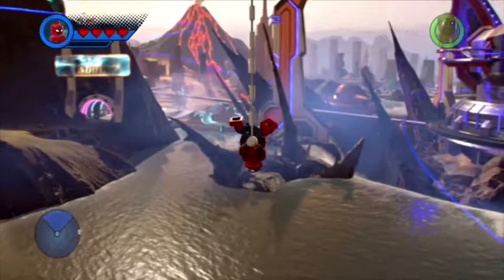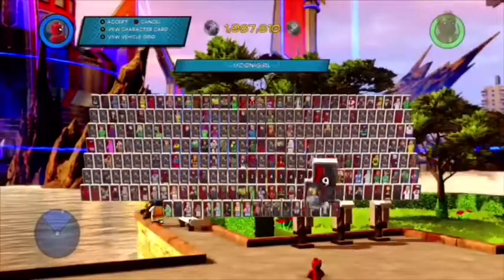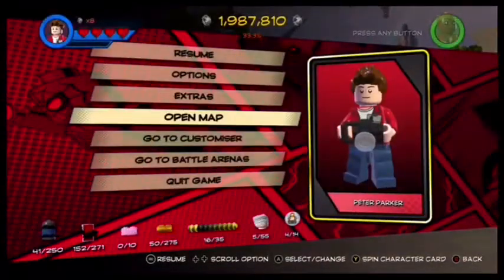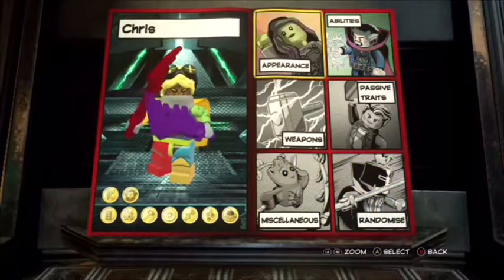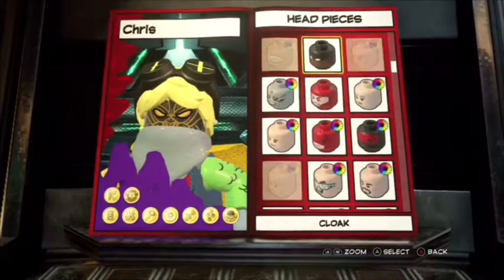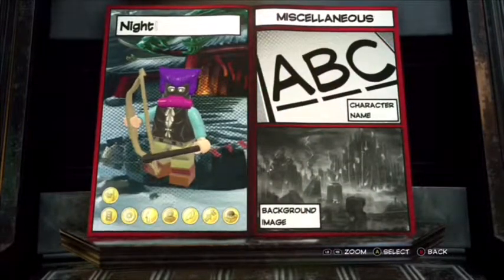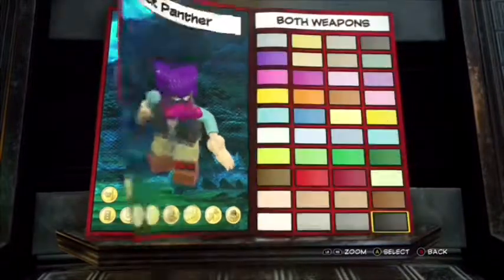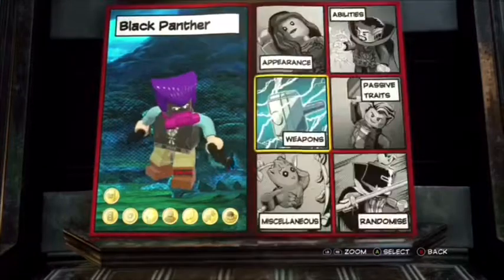Avengers Infinity War Cap and Black Panther:LEGO super hero’s 2 customs